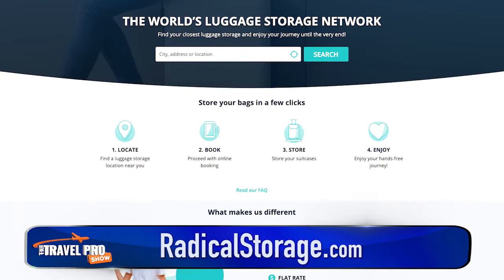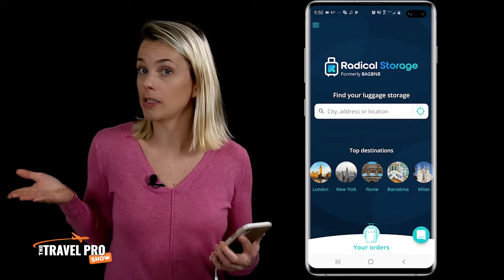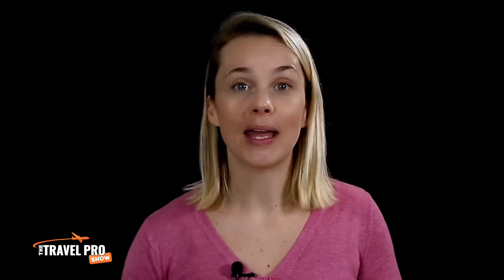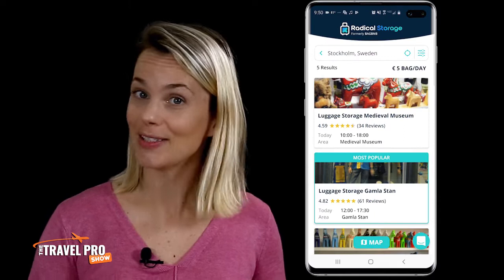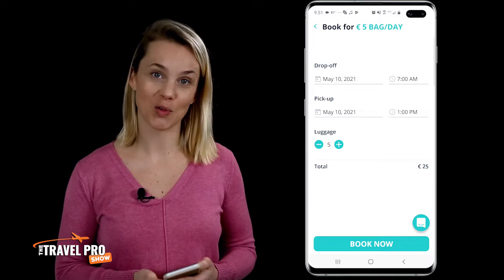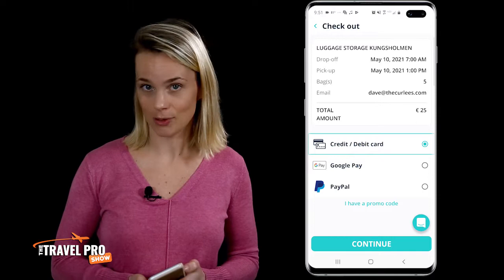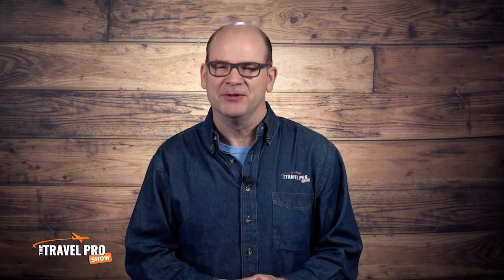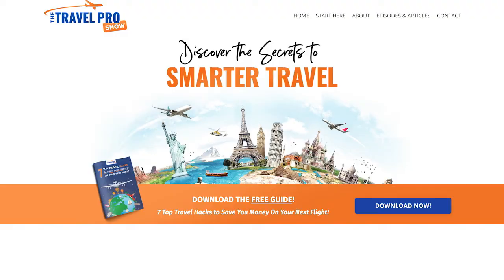Travel App Review: Radical Storage Best Luggage / Bag Storage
✈️  STORE YOUR BAGS in Any City for $5/Day with Radical Storage Travel App
 📖 Download the FREE GUIDE: “7 Top Travel Hacks to Save You Money On Your Next Flight!"

Have you ever found yourself on a short stopover wanting to explore the city, but not knowing what to do with your bags?  In other words, you want to see the sites, but you don't want to lug your luggage around?  Enter Radical Storage.  It's a travel app that has negotiated a flat rate daily fee with more than three and a half thousand storage locations around the world.  In short, this app makes it easy to find a cheap place to store your luggage while you explore the city.  This travel app is available for both Android and Apple devices.

✈️ OUR CURRENT FAVORITE TRAVEL DEALS*

☀️  Save Money On Flights, Hotels, Car Rental, Get Instant Status Upgrades, and More.  We LOVE Founders Card!

☀️  Want to Know the Best Travel Credit Cards for Points, Miles, and Perks?  We got you covered!

The Travel Pro Show is designed for frequent flyers, business travellers, corporate travel warriors, and those who enjoy luxury travel, and it provides an entertaining look at travel news, trip reports, travel app reviews, travel hacks, and secret travel tips on how to get more perks, upgrades, and VIP status.

How Did the Show Come About? As you know, there’s no shortage of travel vlogs and travel-related YouTube channels out there, but there was no regular, high-quality TV-style show for business travellers - or (travelers if you’re American). 😉

Enter The Travel Pro Show, an entertaining and educational weekly show for travel pros, liberally sprinkled with lots of dry British humour. 😉

It’s the show that gives fun travel advice from travel experts who love exploring the World!

Whether you’re a digital nomad that’s looking for travel inspiration, or if you want to become a travel expert and a pro at travel hacking, you’re in the right place - this travel channel is for you!

There’s a new episode “hot off the press” every week - please join us, we’re excited to share the secrets to smarter travel.

👉🏻 Did you enjoy this episode? Please share your thoughts and opinions in the comments below - we love hearing from you! Also, we appreciate it when you share the show with your friends and travel buddies - so thank you very much!